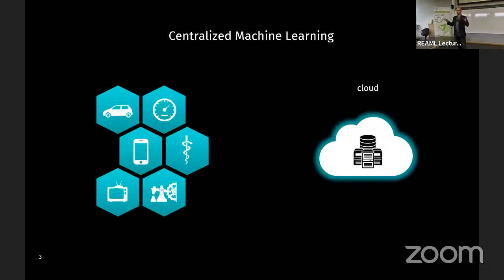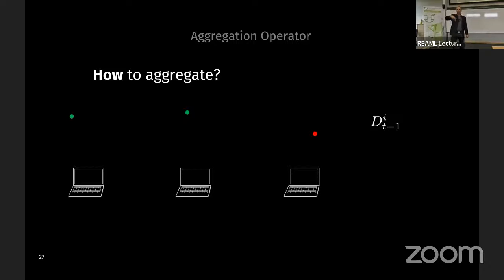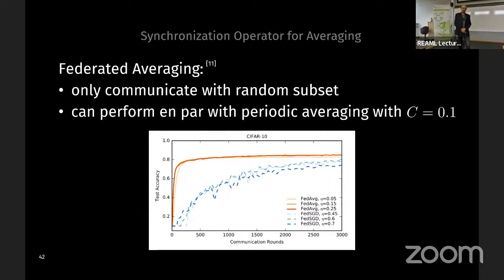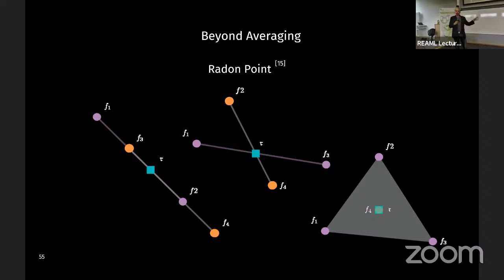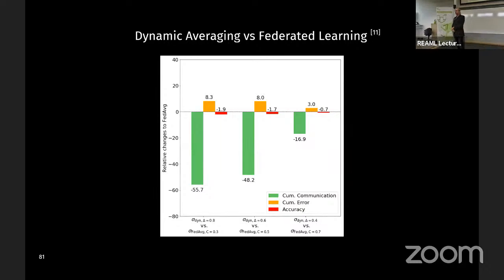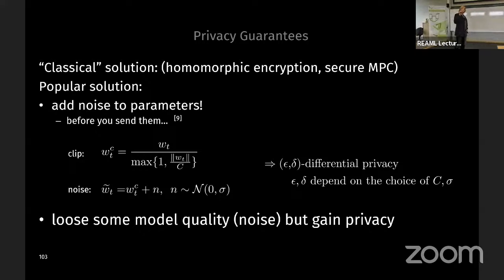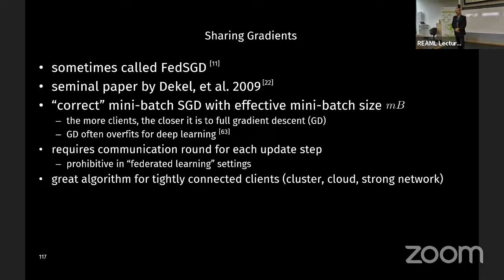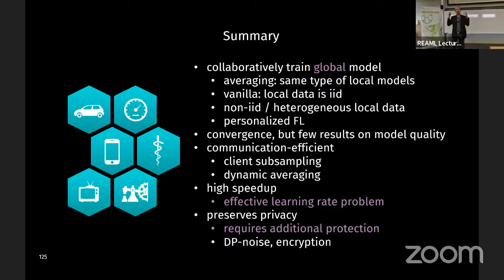Efficient Federated Learning - Michael Kamp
Data science and machine learning is taking the world by storm. Almost all theory and methods, however, are inherently flawed in such a basic way that it prevents them from being used in practice. Unlike what most papers assume, in many applications (e.g., autonomous driving, industrial machines, or healthcare) it is impossible or hugely impractical to gather all data into one place. This is not only due to privacy concerns, but the sheer size of data makes centralizing and processing it infeasible. Federated learning offers a solution: models are trained only locally and combined to create a well-performing joint model - without sharing data. Like many data science techniques, applying them in practice requires a high level of trust. However, giving a guarantee on the model quality, training and resource efficiency, bounding the communication, and ensuring data privacy is a huge undertaking. In this talk I will present efficient, theoretically sound, and practically useful methods for efficient federated machine learning, as well as identify important and exciting open problems.